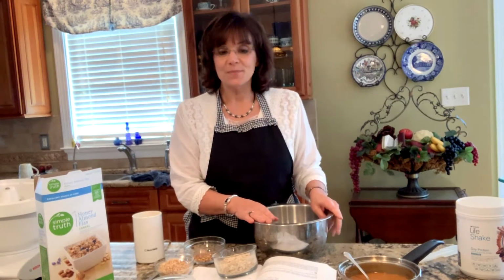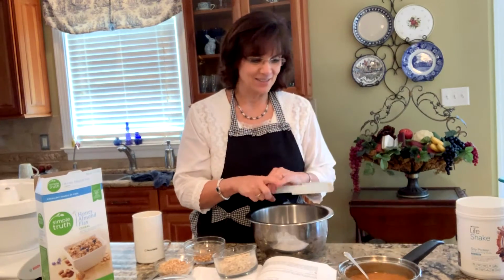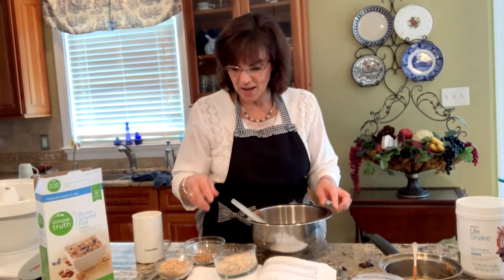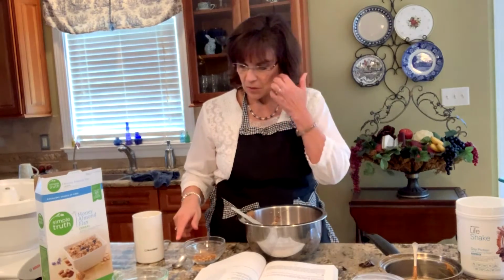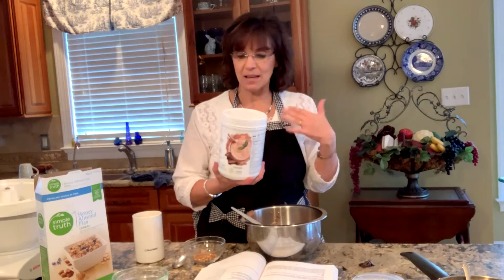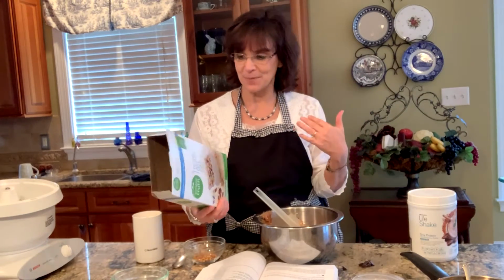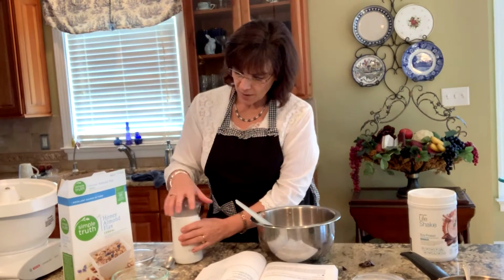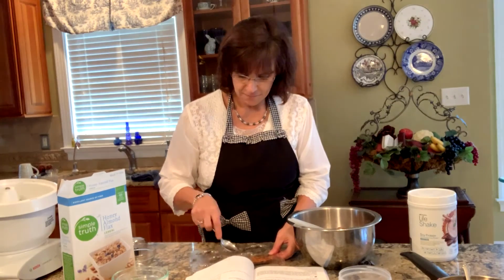Make Amazing No-Bake Chocolate Peanut Butter Bars with High-Protein AND High-Fiber!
This Easy NO BAKE Chocolate + Peanut Butter Healthy Bar recipe makes the perfect Healthy Protein Snack or Breakfast Bar!

Takes less than 10-minutes to make this amazing treat adults and Kids Love!

Up your protein and fiber intake with these no-bake peanut butter bars.

It only takes 6-ingredients! Let’s whip this one up!

Today I’ll share with you my most requested bar recipe called the “No-Bake chocolate peanut butter bars”

This is absolutely amazing because it’s extremely satisfying to eat and got an Incredible amount of protein and fiber.

It’s great as a healthy snack bar, a homemade breakfast bar, or something to help you sustain energy while at work.

Now this easy bar recipe is taken from my Healthy Treasures Cookbook, which you can find on my

Okay, so ready to start makin’ this breakfast bar recipe?

Great! Here’s the no-bake protein bar recipe for you!

Ingredients:

3/4  cup of honey
1/2  cup of peanut butter
2/3  cup chocolate chips
1 cup of oats or quick oats
Some Life Shaklee soy protein powder
Some flax cereal

Directions:

1. Heat up the peanut butter and honey.

2. Mix everything up in a bowl.

3. If the cereals are too chunky, you can chop them up or grind them before mixing in with the rest of the ingredients. I use a “mini mill” that grinds up these chunky cereals in seconds, so they're ready to go!

4. Make sure all the ingredients are mixed thoroughly.

5. Scoop a small amount of the mixture up and put it into your cookie tray, maybe create bars in heart-shaped form instead of the usual squares.

6. Pop the tray in the refrigerator, let the bars firm up, then it should be good to eat in a few hours.

7. Just take them out of the tray when they’re ready, place them in baggies, and this no-bake peanut butter bar is great as a grab-and-go meal for you or healthy breakfast bar, dessert, or a great recipe for kids.

Now, a few reminders for you when buying some of the ingredients I have listed here.

Let’s talk about protein powders...

You gotta look for protein powder from a company you can trust. If you’re using soy protein, be sure it’s non-GMO. You don’t want any of the nasty stuff in this ingredient.

I would also buy protein powder that’s processed in water is your best bet and nothing else.

As for the nutritional component, shoot for powder with 20 grams of protein.  Hike it up a notch with enhanced protein powder. Now that’s even better.

As for your cereals...

I look for a reputable brand that’s got high protein and high fiber. Just like this one by Simple Truth “Honey Almond Flax Cereal”.

It’s amazing, with 10 grams of protein and 11 grams of fiber.

That’s definitely something to keep your kiddos satisfied longer, so they can stay focused in school.